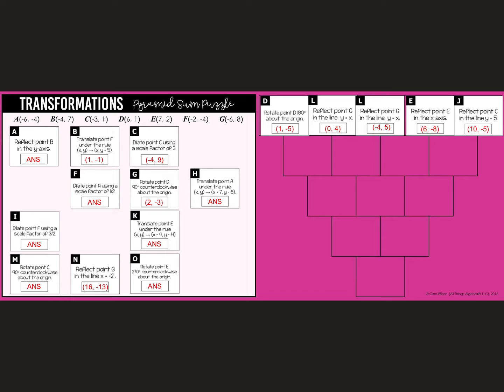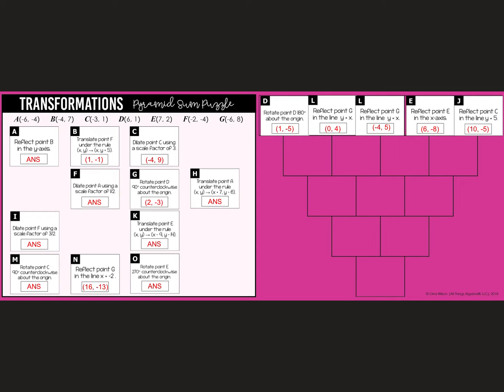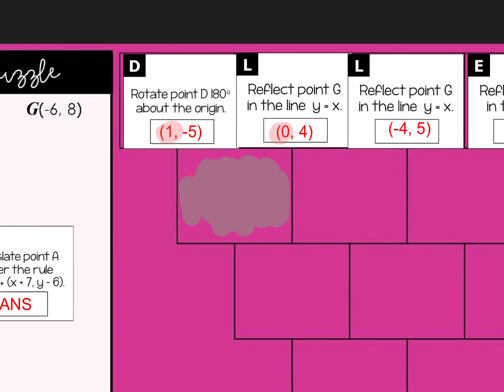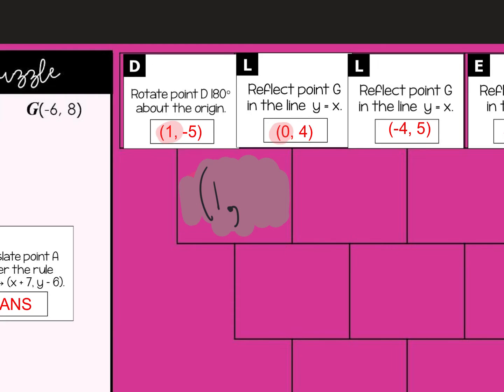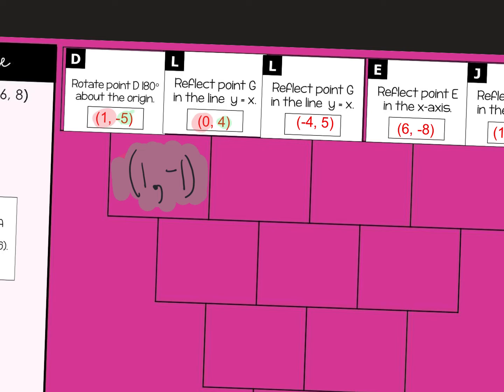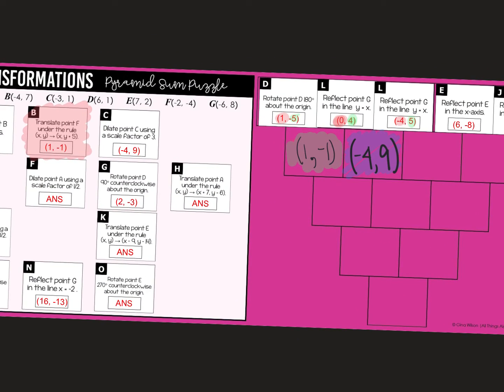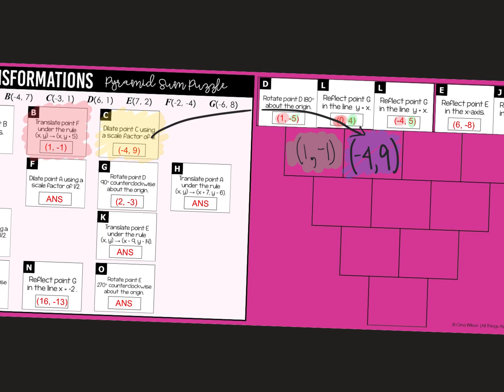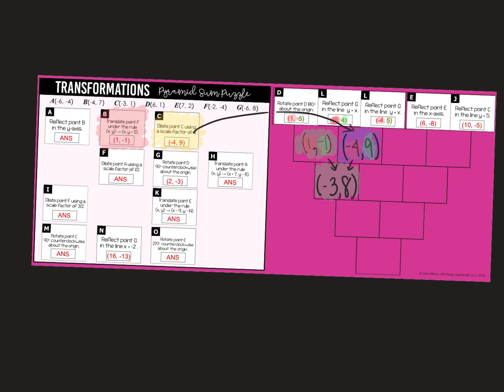Transformations Sum Puzzle Key for Video